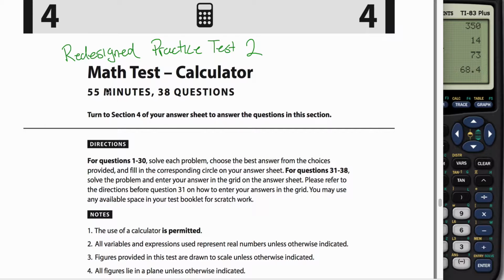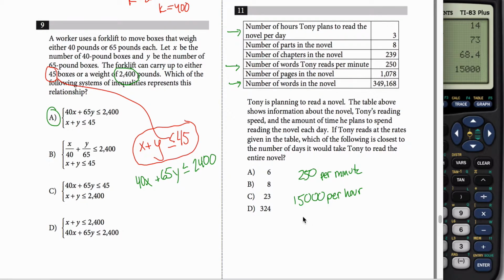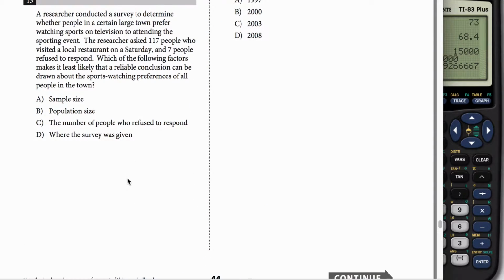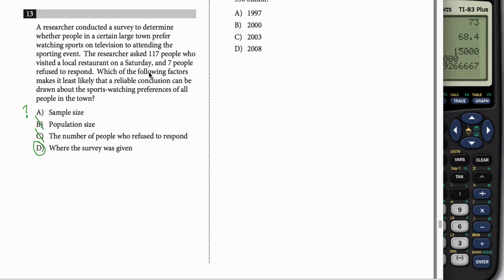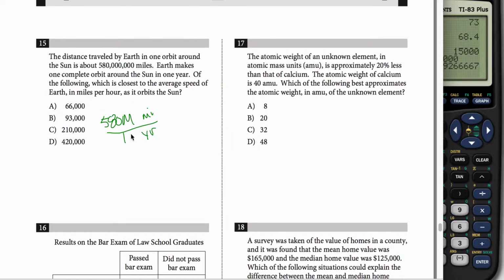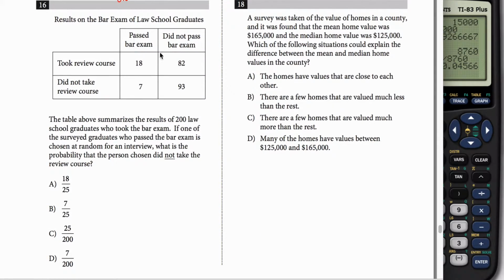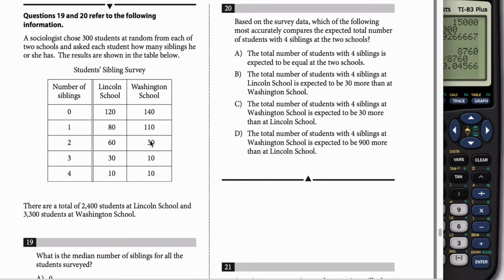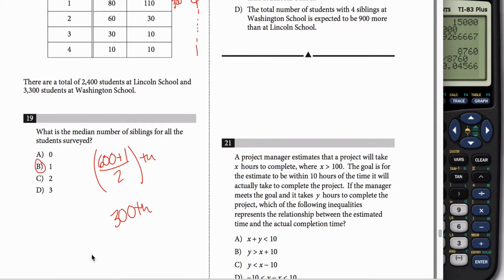SAT Math Practice Test 2, s4, 11-20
problems 11-20 from section 4 (calculators allowed) of the redesigned SAT practice test 2